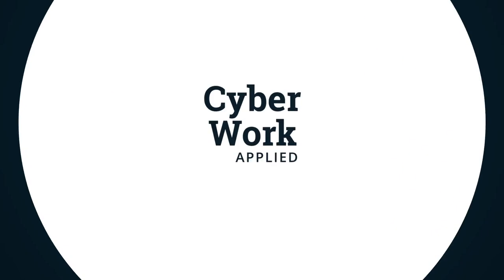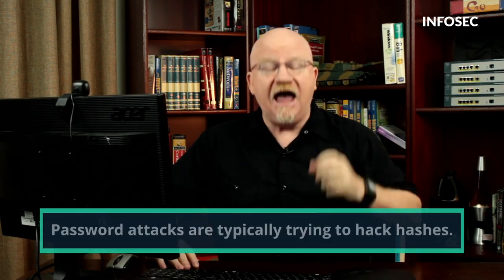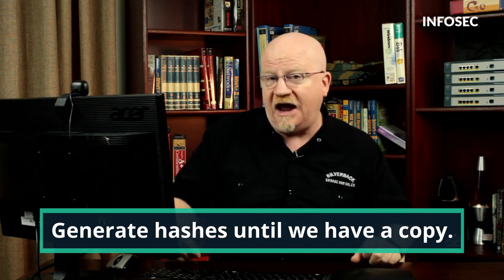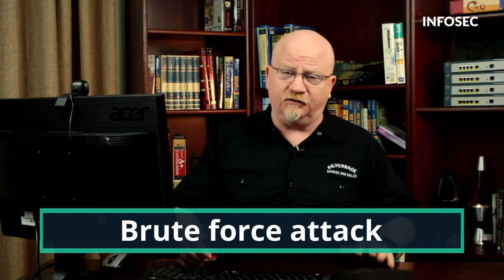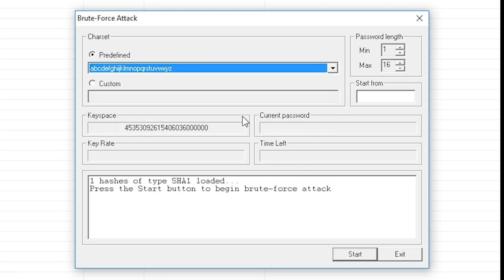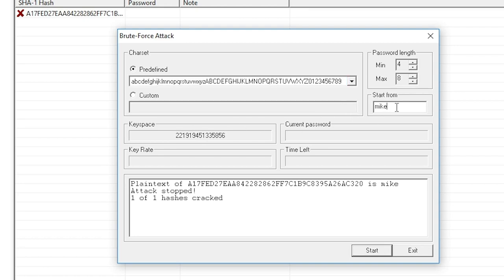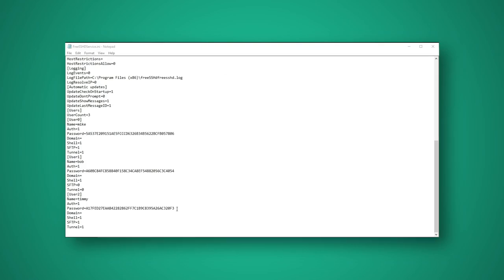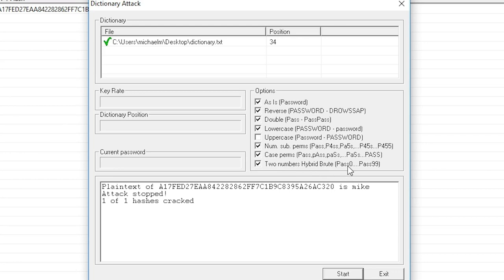Using password cracking tools: How to crack a password | Free Cyber Work Applied series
Learn how to use the Cain and Abel password cracker to conduct both a brute-force password attack and a password dictionary attack in this Cyber Work Applied video from Infosec Skills author Mike Meyers.

0:00 - Using password cracking tools
0:10 - Where are passwords stored?
1:00 - What is password hashing?
2:08 - Hacking passwords means hacking hashes
3:06 - You can’t reverse a hash
3:50 - Finding list of hashes in FreeSSH
5:37 - Using Cain and Abel for a brute-force attack
8:14 - Why long passwords are more difficult to break
9:15 - Cracking the simple password “mike”
10:02 - Why you should a complex passwords
11:15 - Using Cain and Able for a dictionary attack